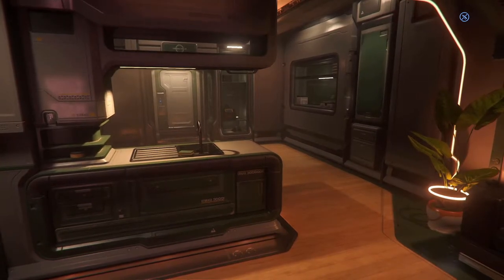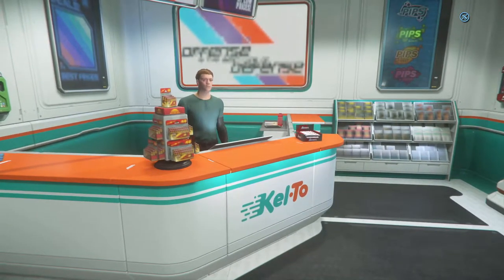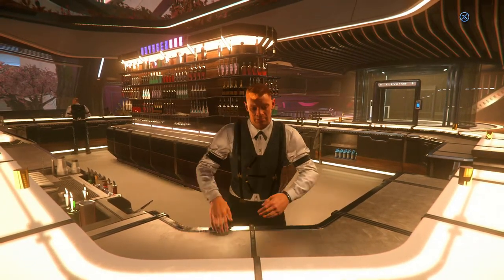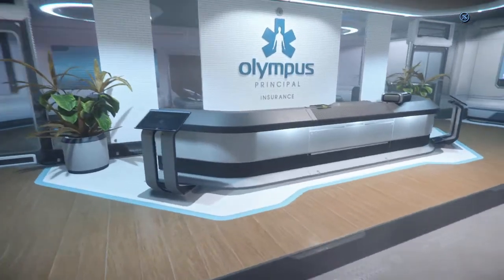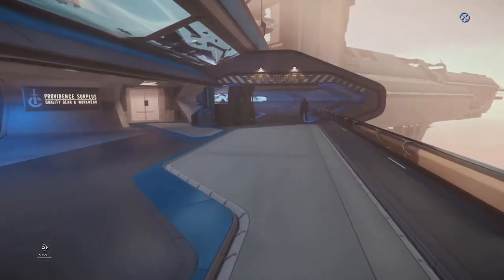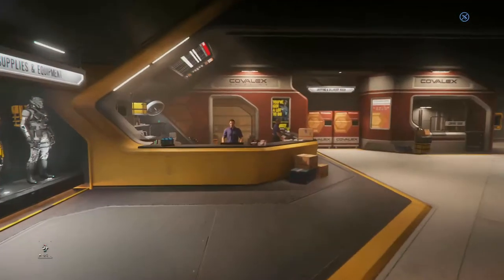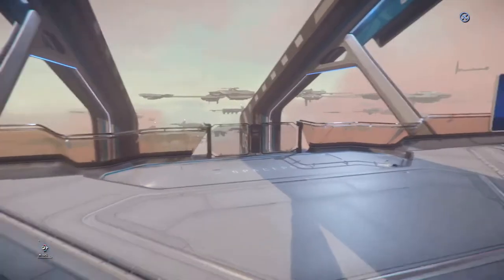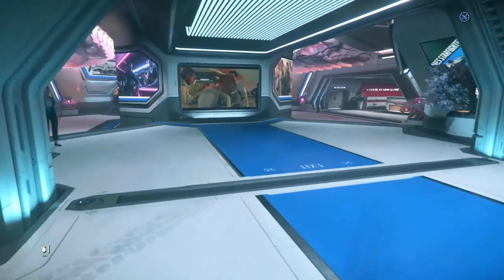Orison Shop and Location Guide | SC 3.17.2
A tour of the Orison landing zone. It covers most of the areas with interactive gameplay (shopping areas and services).

For viewers of my previous Orison guide: This video is 100% without rants.

0:00 - start
1:25 - Stratus shopping center
5:51 - Trade and Development Center (TDC)
7:12 - Orison hospital
10:48 - Providence industrial platform
12:05 - Providence Surplus, Covalex, Crusader Municipal Services
14:36 - Cousin Crow's
17:16 - Spaceport